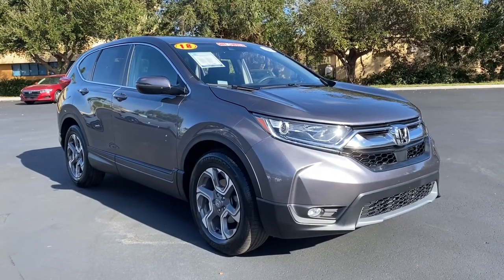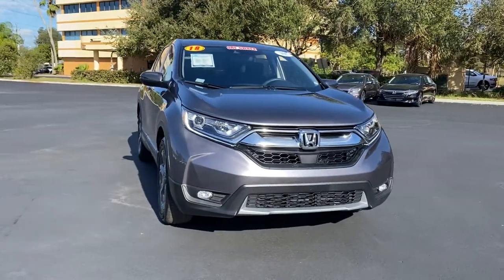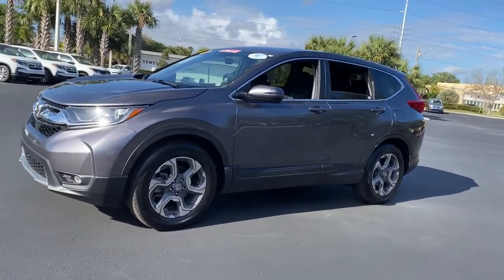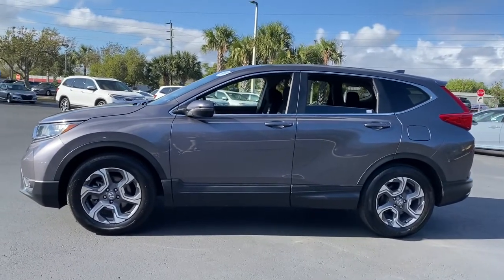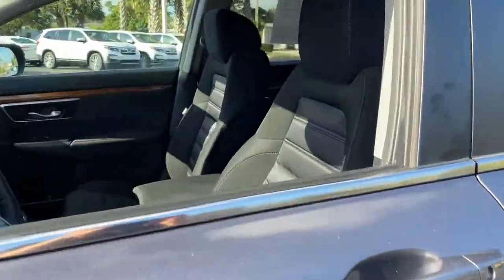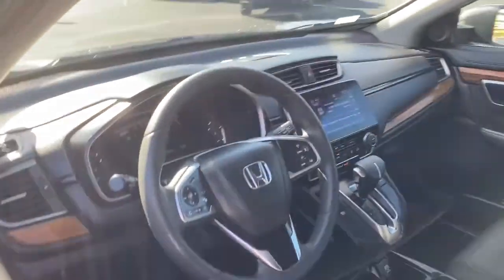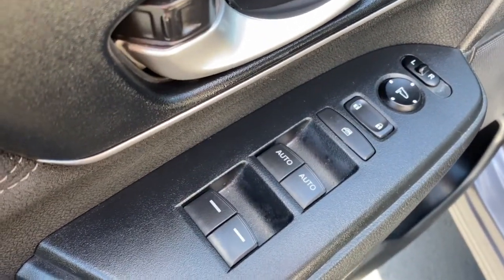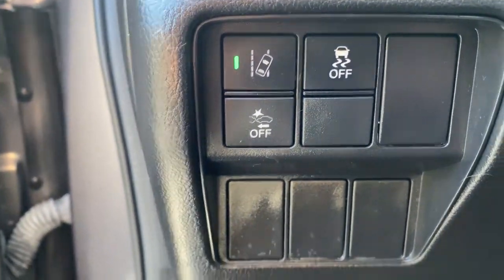2018 Honda CR-V Vero Beach, Port St. Lucie, Sebastian, Palm Bay, Fellsmere FL H207031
Gray Used 2018 Honda CR-V available in Vero Beach, Florida at Vatland Honda. Servicing the Port St. Lucie, Sebastian, Palm Bay, Fellsmere FL area.

Vatland Honda
700 US Hwy 1

KBB.com 10 Most Awarded Brands. Only 18,794 Miles! Boasts 34 Highway MPG and 28 City MPG! This Honda CR-V delivers a Intercooled Turbo Regular Unleaded I-4 1.5 L/91 engine powering this Variable transmission. Remote Keyless Entry w/Integrated Key Transmitter, Illuminated Entry, Illuminated Ignition Switch and Panic Button, Wheels: 18 Alloy, Valet Function.* This Honda CR-V Features the Following Options *Urethane Gear Shifter Material, Trip Computer, Transmission: Continuously Variable w/Sport Mode, Tires: P235/60R18 103H All-Season, Tailgate/Rear Door Lock Included w/Power Door Locks, Systems Monitor, Strut Front Suspension w/Coil Springs, Steel Spare Wheel, Speed Sensitive Variable Intermittent Wipers, Sliding Front Center Armrest and Rear Center Armrest.* The Votes are Counted *KBB.com Brand Image Awards, KBB.com 10 Most Awarded Brands.* Visit Us Today *Stop by Vatland Honda located at 700 U.S. Highway 1, Vero Beach, FL 32962 for a quick visit and a great vehicle!